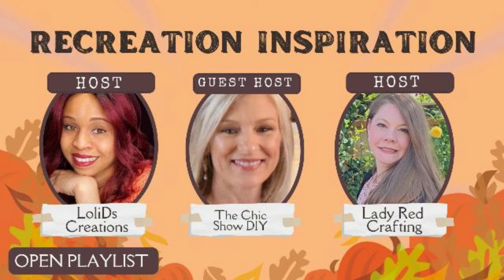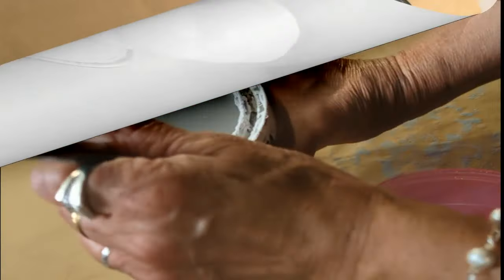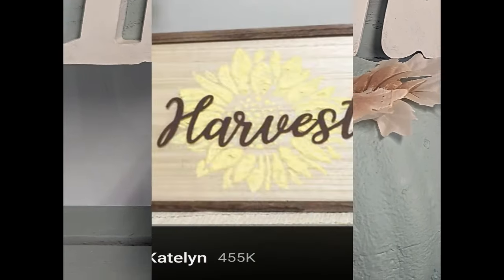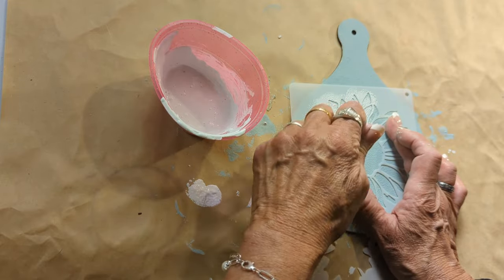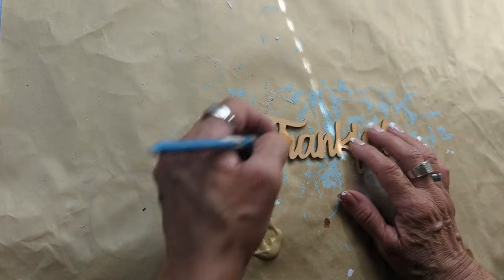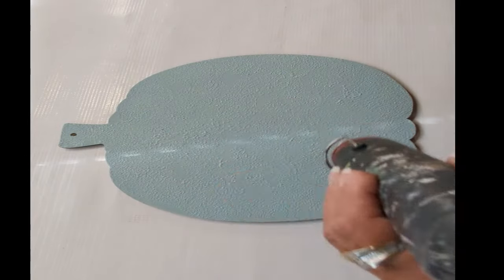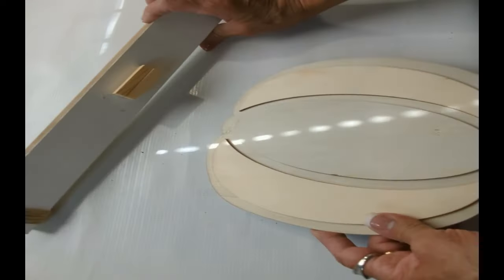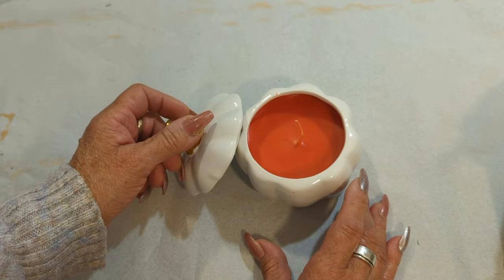4 Dollar Tree Fall DIYs 2024 that don't look cheap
Thank you, my dear friends, for stopping by and checking out my channel! Today, I have another exciting collaboration full of creative inspiration with four new projects for you. I hope you enjoy them as we celebrate the fall season in the YouTube world. diy dollartreediy diywithaurea dollartree dollarstore craft dollartreeadict # fall

Surebonder Pink
Surebonder green
Surebonder Cordless Hot Glue Gun
WD 4TB Elements Portable HDD
Miter Saw
Elmer's E7000
Artificial Palm Leaves
Natural Bamboo Sticks
BOSCH T5002 T-Shank Multi-Purpose Jigsaw Blades, 10 Piece,
100 PCS 12 Inches Length Paint Sticks,
Rotary Tool, 1.5Amp High Power Variable Speed Electric Rotary
BLACK+DECKER Jig Saw
WORKLION Paper cutter
Miter Shear Cutter
Double Larger Wall Hooks,
Fingertip Craft Knife, 7 Inch, Orange
Holder Ring Dimmable Circle Light